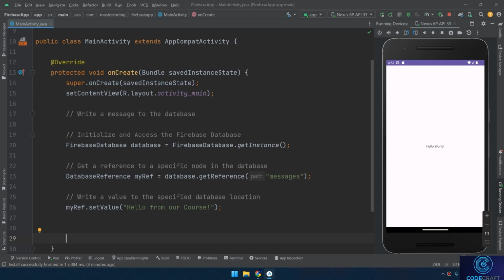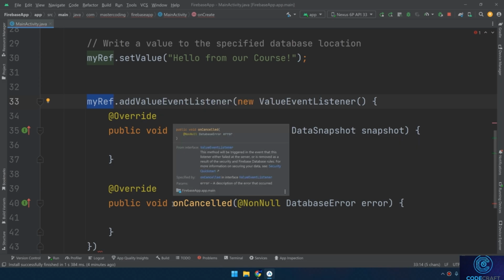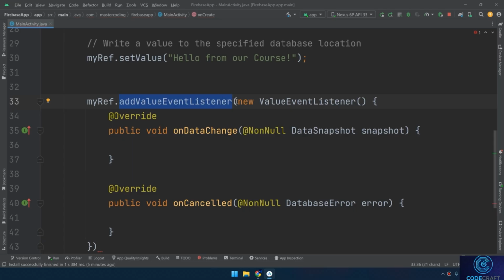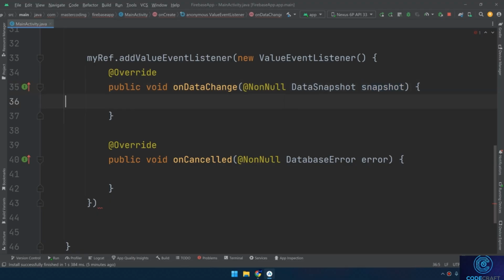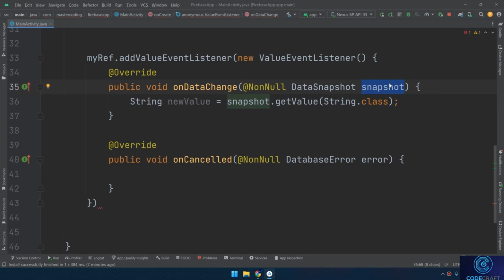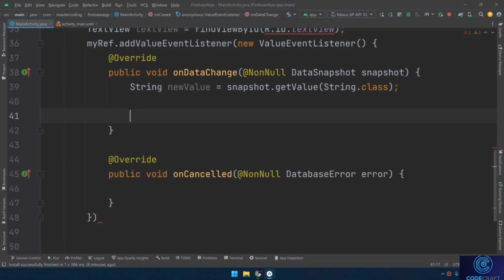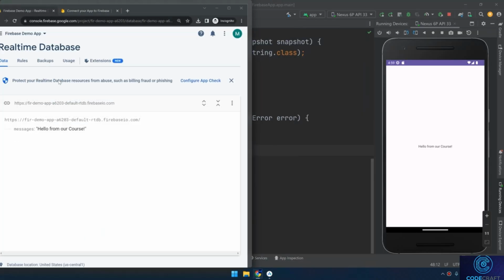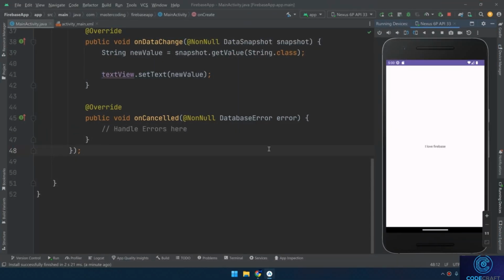(264) Read Data from Firebase Realtime Database | Android Firebase Tutorial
In this video from The Complete Android Development Course, you'll learn how to read and retrieve data from Firebase Realtime Database in Android applications.

After learning how to write data to Firebase, the next important step is fetching and displaying that data inside your Android app. Firebase Realtime Database allows real-time synchronization, meaning your app updates automatically whenever data changes in the cloud.

This tutorial demonstrates how to connect to Firebase Realtime Database, listen for changes, and display retrieved data inside your Android application.

📚 In this tutorial you will learn:

Reading Data from Firebase Realtime Database
Firebase Database References
ValueEventListener Explained
DataSnapshot Usage
Fetching User Data
Retrieving Records from Firebase
Real-Time Data Synchronization
Displaying Database Information
Firebase Callbacks
Android Firebase Integration
Error Handling
Firebase Best Practices
🚀 Technologies Covered
Android Studio
Firebase
Firebase Realtime Database
ValueEventListener
DataSnapshot
Android Jetpack
MVVM Architecture
Java Programming
Kotlin Programming
Cloud Database
🎯 Why Learn Firebase Data Retrieval?

✅ Cloud-Based Data Access
✅ Dynamic Android Applications
✅ Easy Firebase Integration
✅ Production-Ready Applications
✅ Essential Firebase Skill

Chat Applications
User Profile Systems
E-Commerce Apps
Attendance Management Systems
Quiz Applications
Social Media Platforms
Online Learning Applications

This tutorial is perfect for:

Android beginners
Android developers
Firebase learners

By the end of this video, you'll know how to read and retrieve data from Firebase Realtime Database and display it dynamically in Android applications.

Android Development
Java Programming
Kotlin Programming
Firebase
Flutter Development
Graphic Design
Video Editing